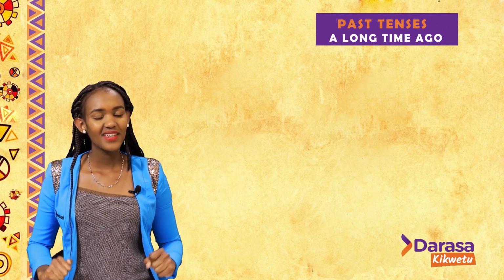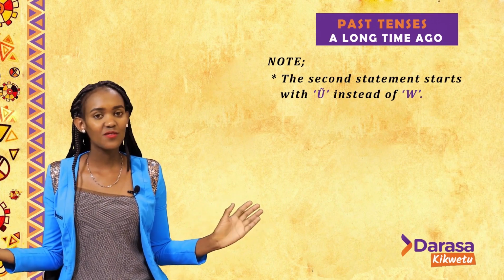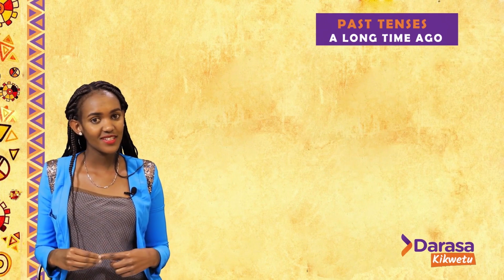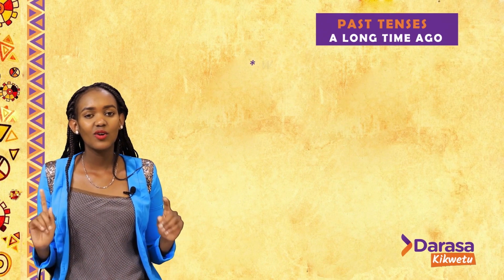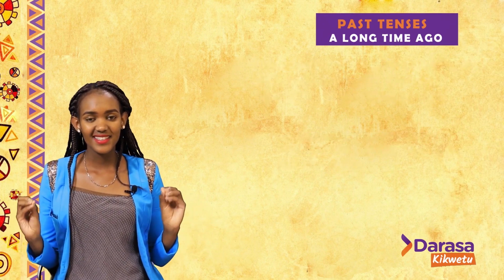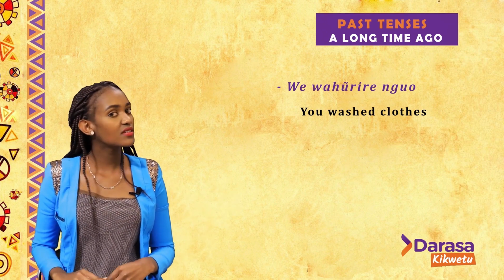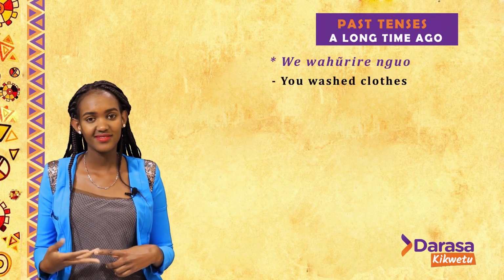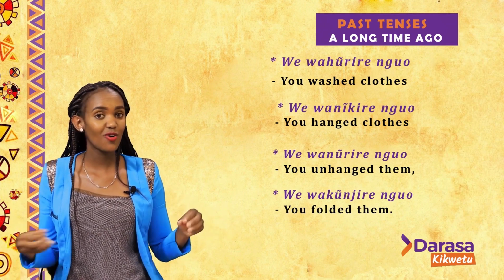Learn Gikuyu Dialect | 2Nd Person Past Tense A Long Time Ago| Darasa Kikwetu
Learn past tense words in Gikuyu dialect | A long time ago in Gikuyu